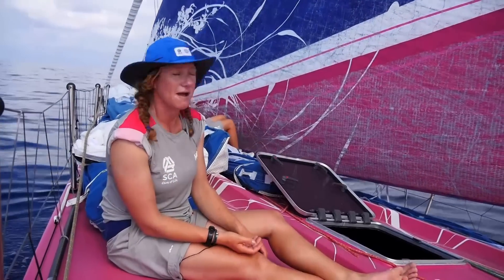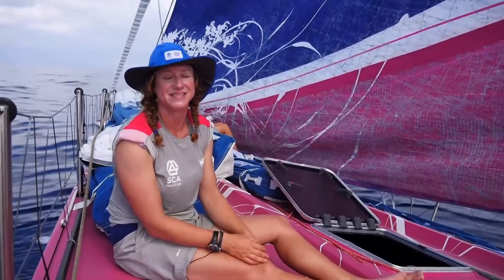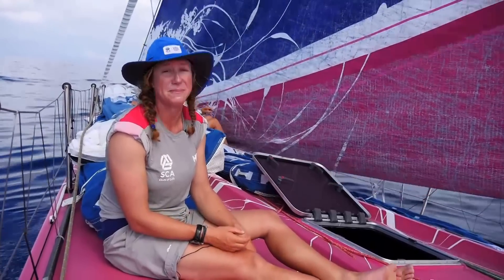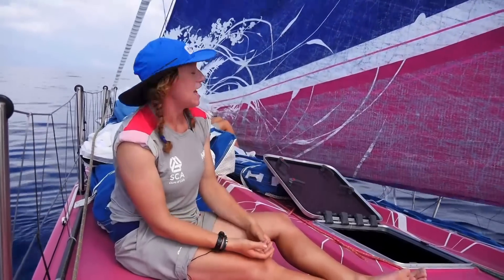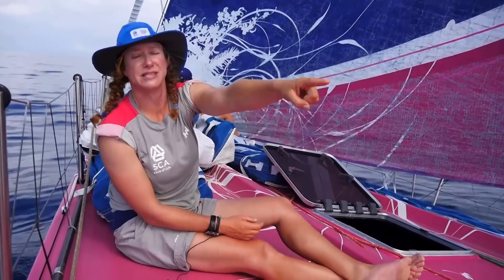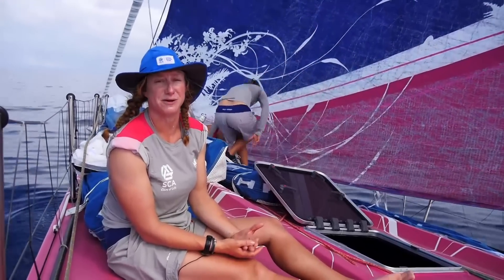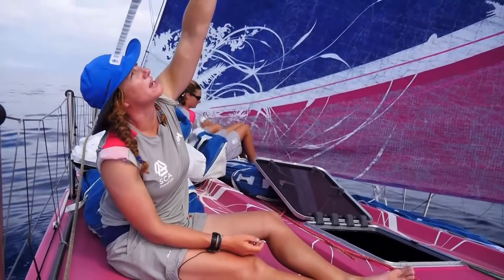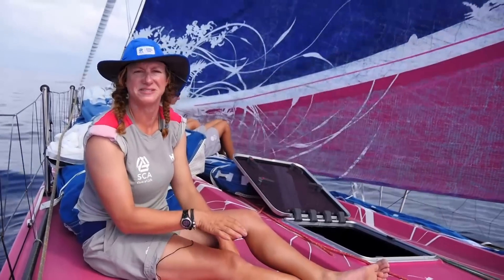Lessons with Lush - Sails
Annie talks us through all the different sails onboard the VO65